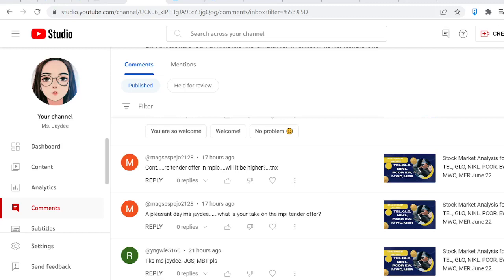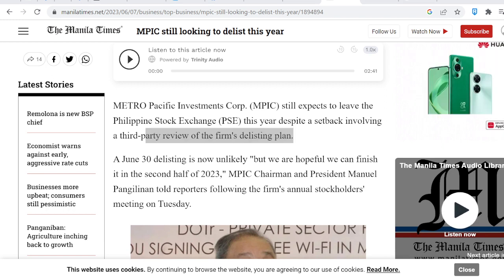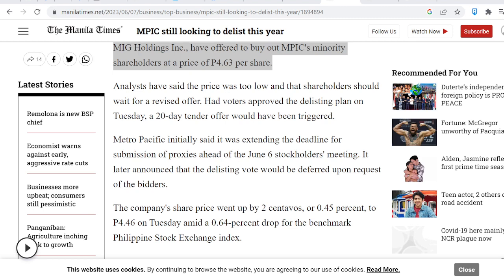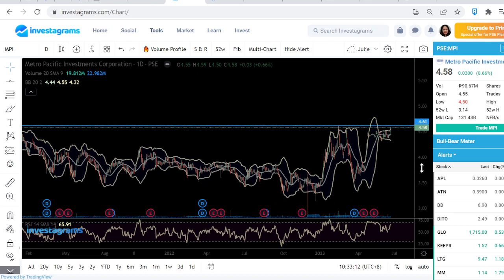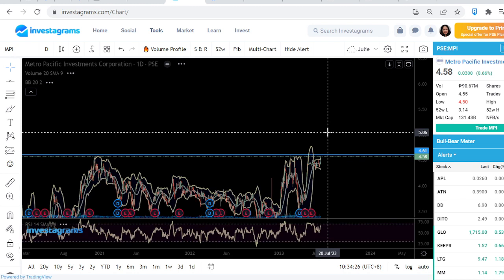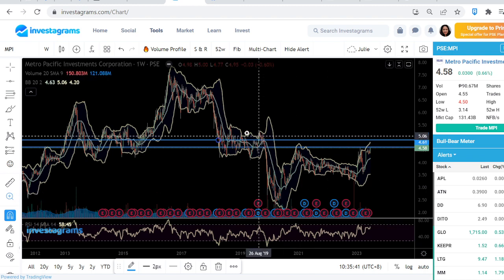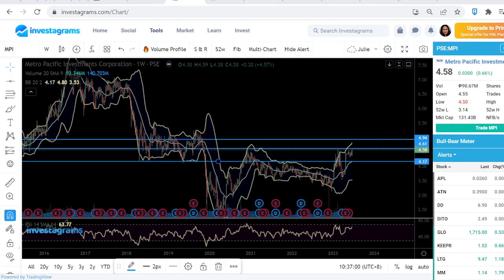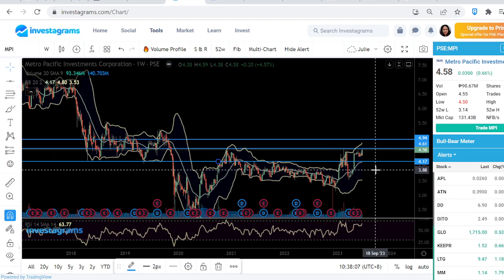Update on MPI Delisting Plan. Tataas pa kaya ang Presyo?